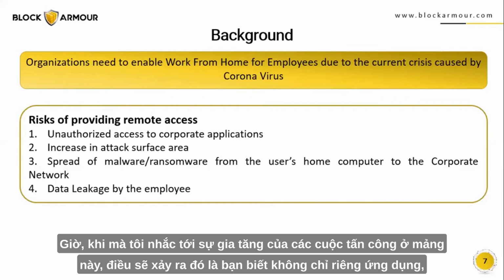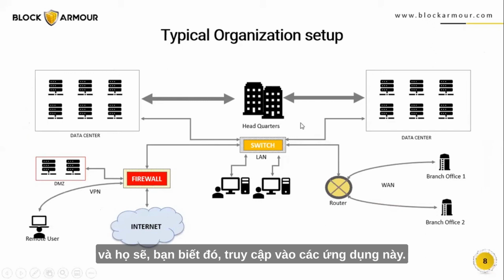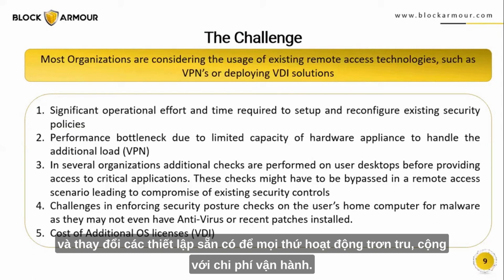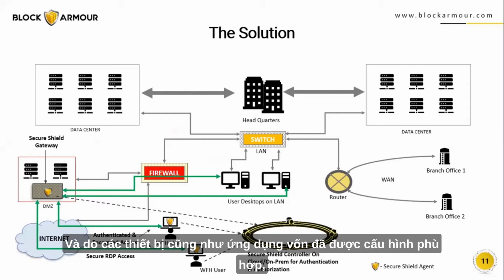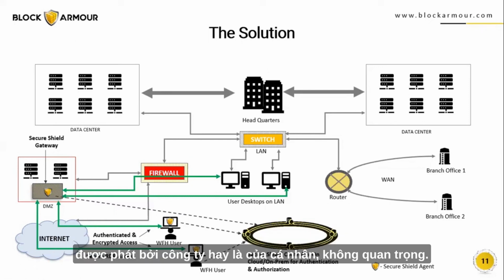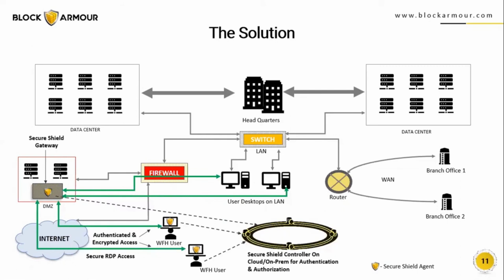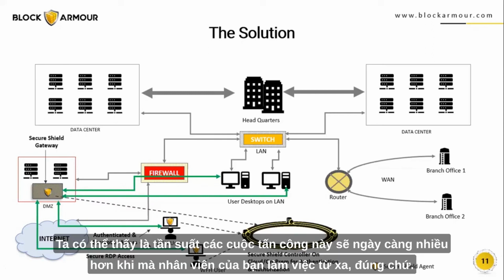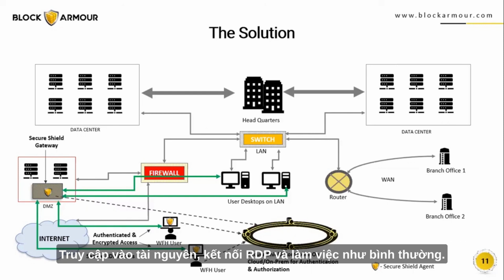Tại sao cần giải pháp BlockArmour? - Bảo mật Zero trust kết hợp sử dụng công nghệ Blockchain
Tại sao Block Armor Secure Shield lại hiệu quả đối với tình huống Làm việc tại nhà?
Bảo mật Zero trust kết hợp sử dụng công nghệ Blockchain